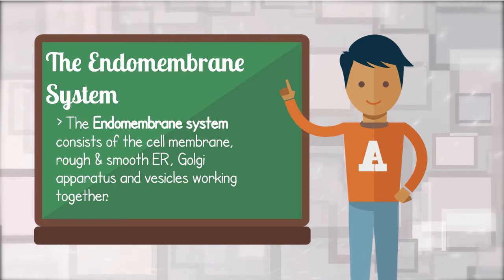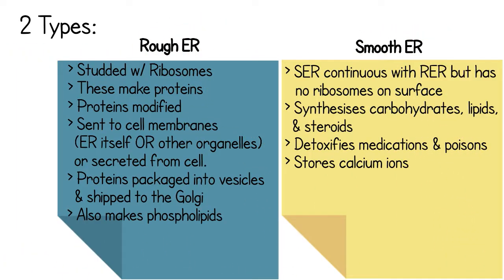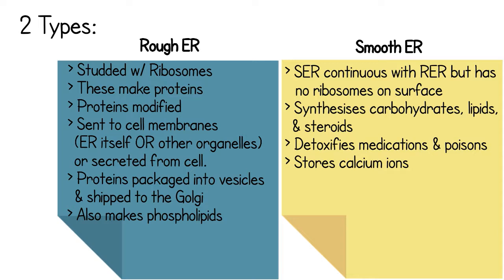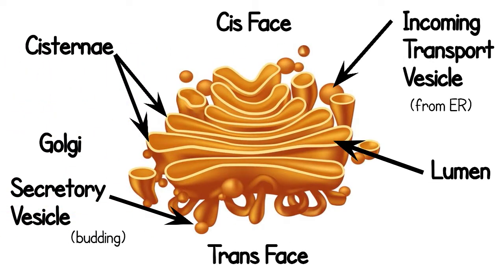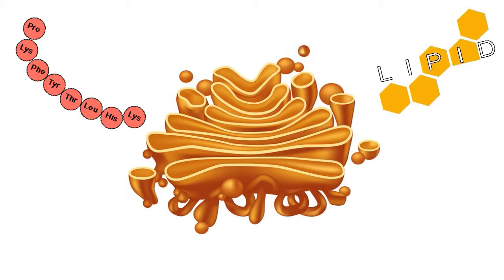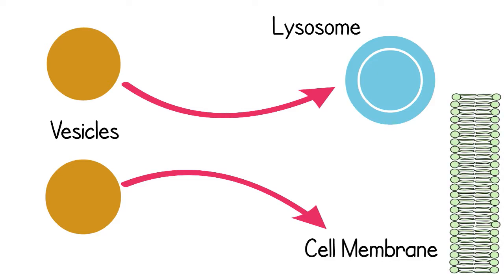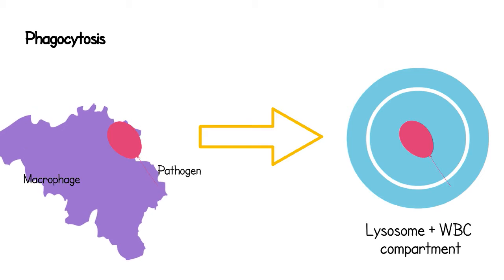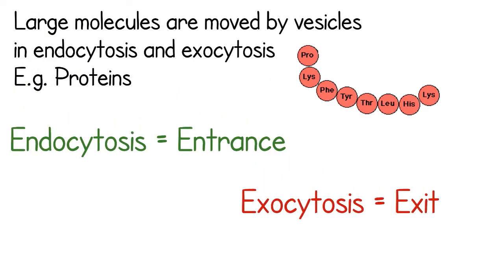The Endomembrane System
By Emma McGarry and Amy McGillycuddy